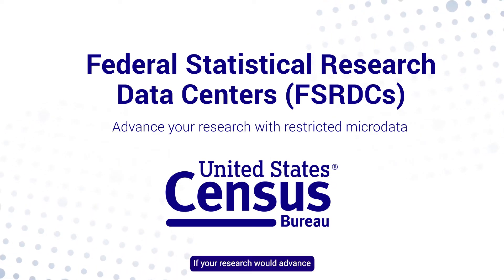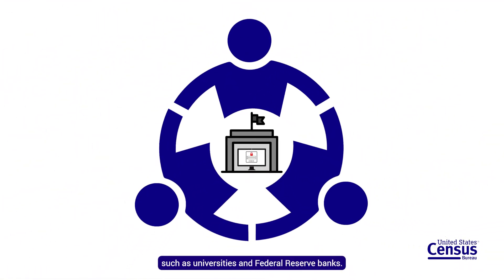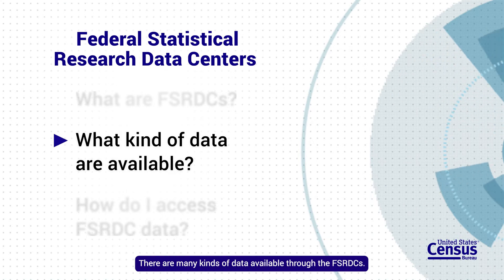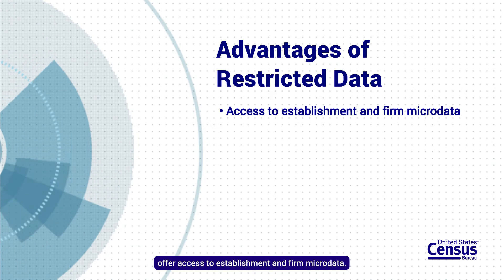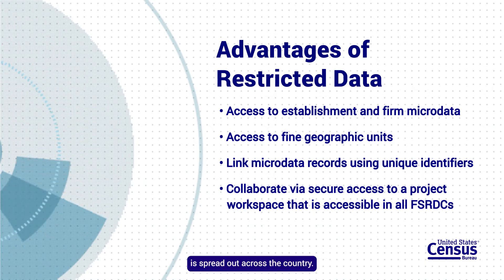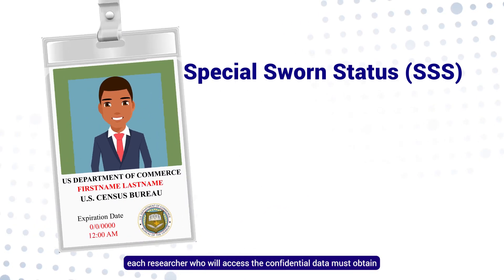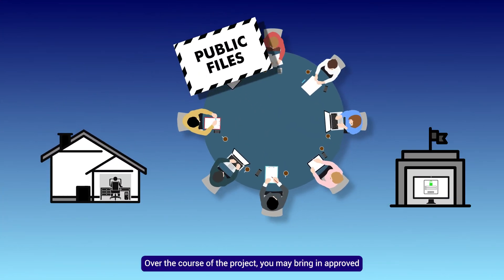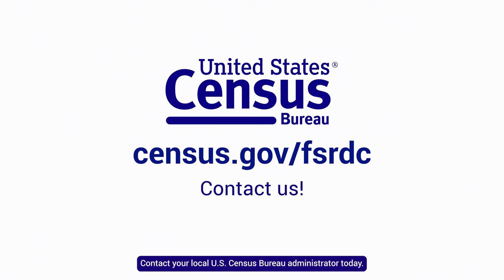Federal Statistical Research Data Centers (FSRDCs)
Researchers interested in analyzing federal agency microdata that are not publicly available might benefit from using a Federal Statistical Research Data Center (FSRDC). This introductory video describes what FSRDCs are, what kinds of data are available, and how to access an FSRDC. We look forward to working with you!

0:00 Introduction
0:13 What are FSRDCs?
0:45 What kind of data are available?
1:31 How do I access FSRDC data?